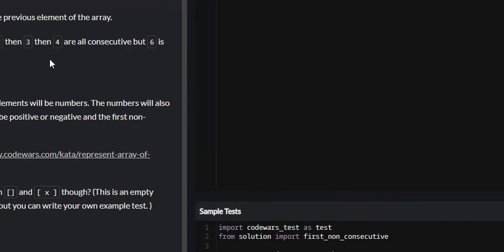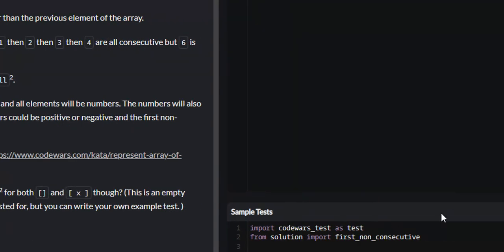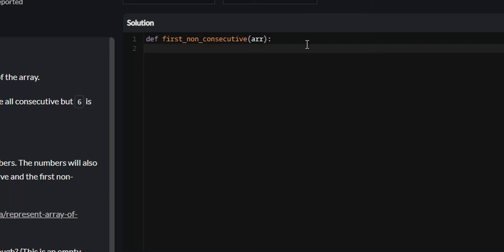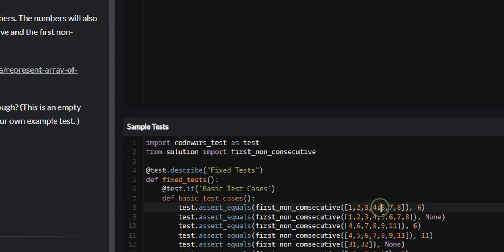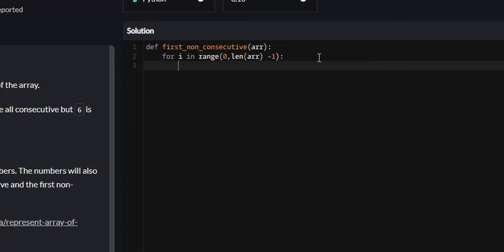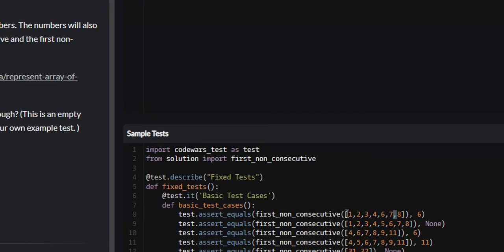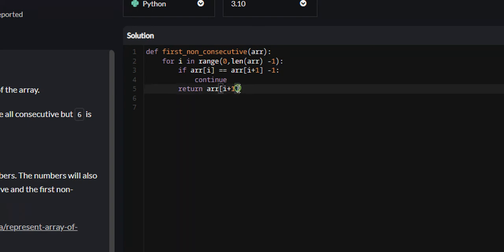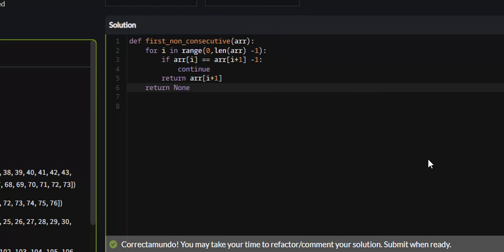Python - First Non-Consecutive Number | Codewars 8KYU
Codewars 8KYU